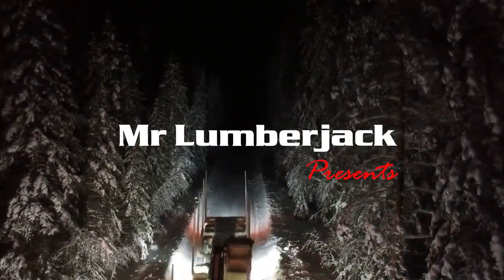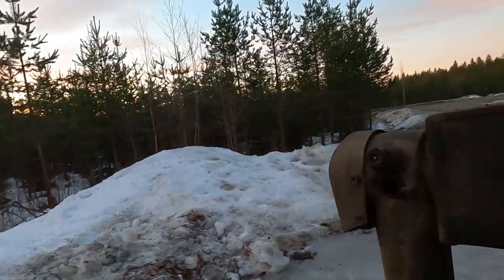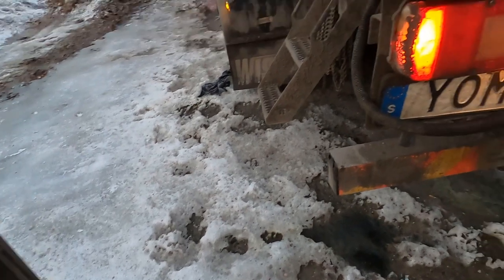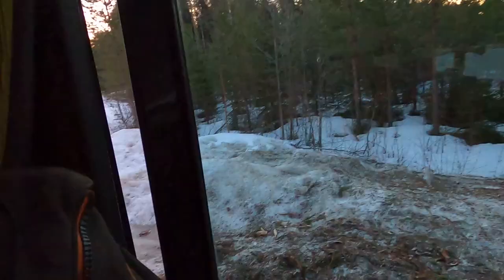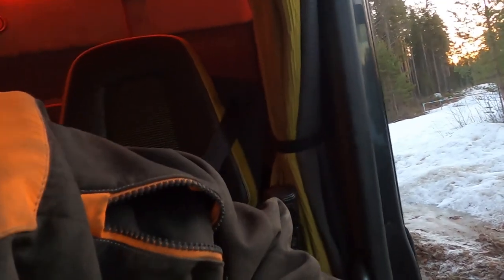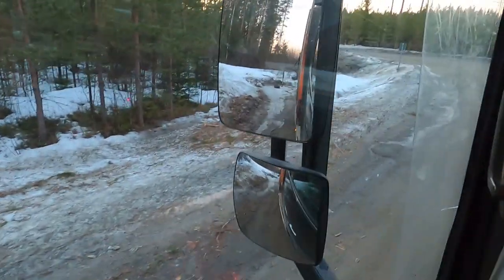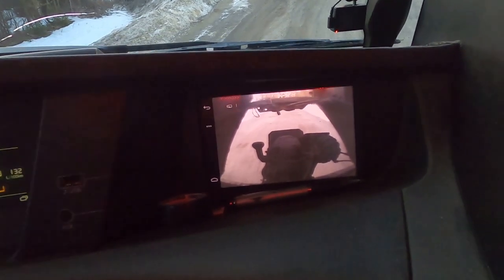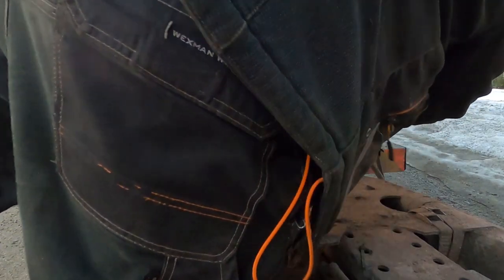How to detach the crane.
How to detach and reattach the crane.